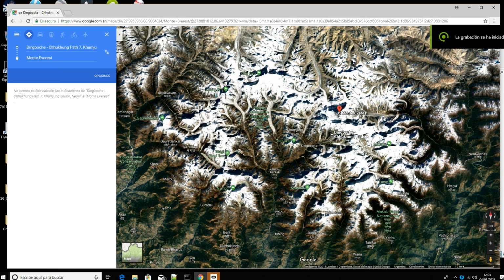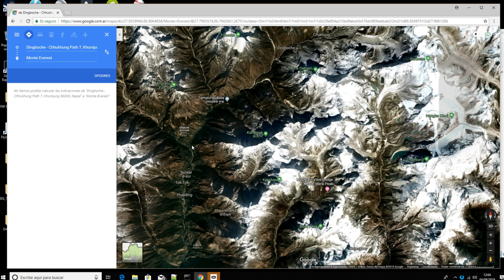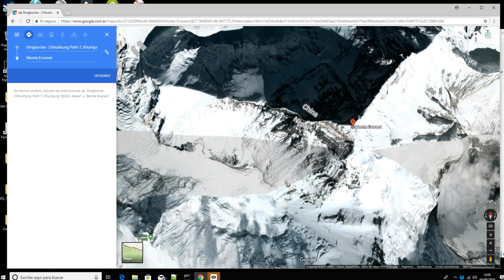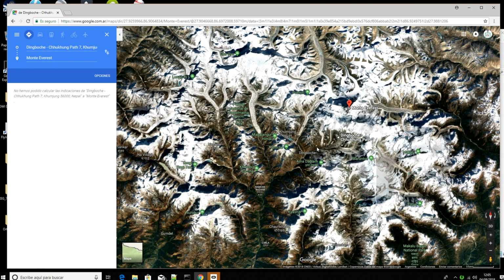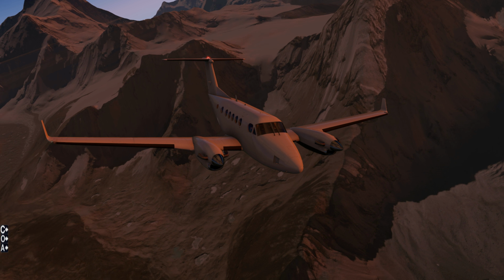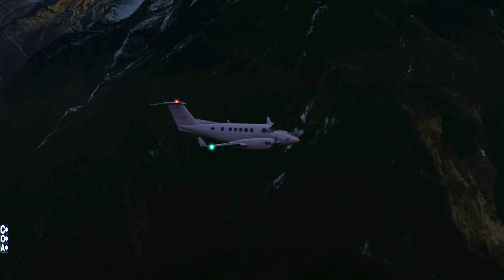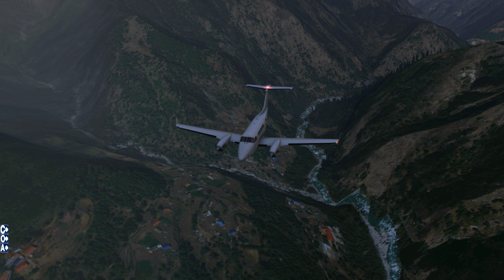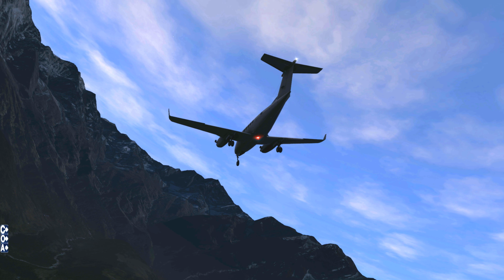x plane 11 fly from Lukla to Mount Everest, 4K full image video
I make this second video, with 4K and full width screen and audio. I will add the link to download the image 4K full quality images of theis flight, its only necesary a simple registration to downlaod astonisihing images from all the flight.